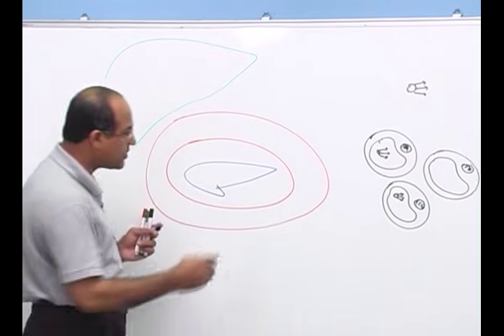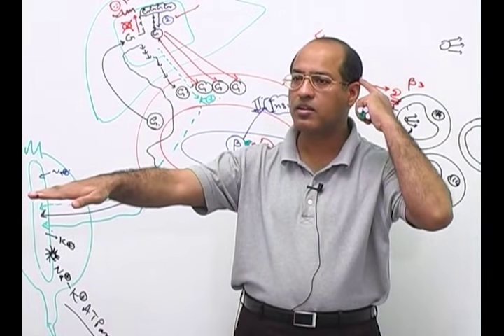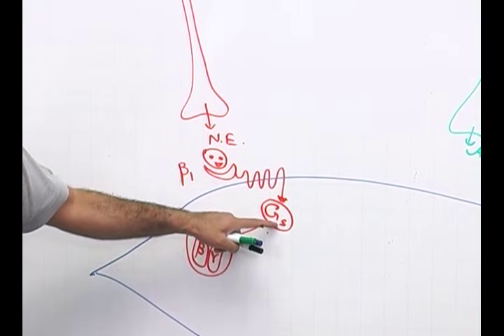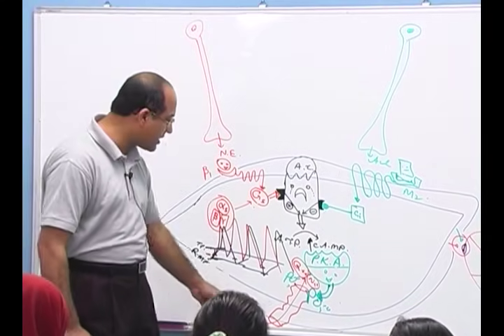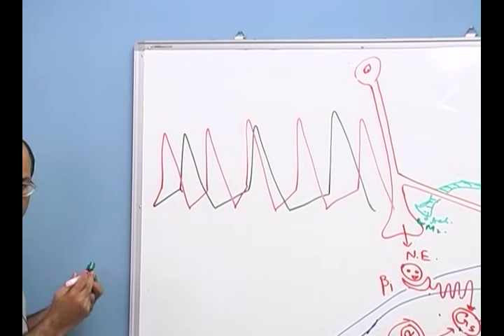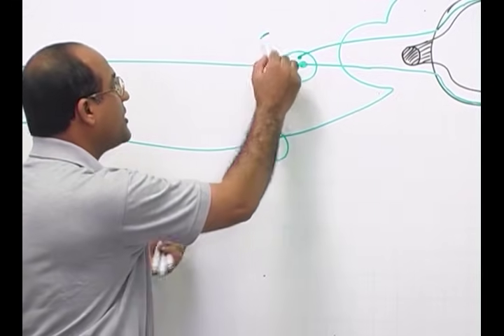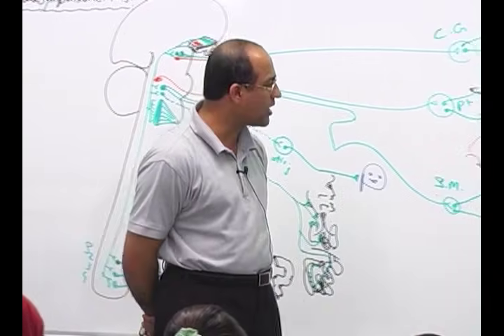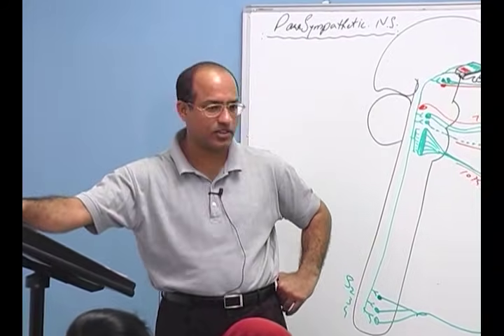Autonomic Nervous System | Neurology | Neuroanatomy | Part 2🧠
▬▬▬▬▬▬▬▬▬▬ Contents of this video  ▬▬▬▬▬▬▬▬▬▬
00:00:00 Metabolic Actions Of Sympathetic Nervous System
00:08:52 Effects On Muscular System
00:13:50 Special Function Of Adrenergic Stimulation
00:18:43 People With Thyrotoxic Causes
00:23:40 Beta 2 Stimulant Drugs
00:25:23 Tissues That Are Controlled By Both Systems
00:26:14 Effects On Cardiovascular System
00:39:09 Mechanism Of Action Of Acetylcholine
00:54:50 Electrical Activity In SA Node
00:56:21 Detail Of Parasympathetic Nervous System
00:59:00 3rd Cranial Nerve And Preganglionic Fibers
01:01:40 Effects On Eye
01:04:03 Effects On Smooth Muscles
01:08:16 2nd Outflow
01:08:53 Effects On Lacrimal, Palatal, Submandibular, Sublingual Glands
01:11:45 Parotid Gland
01:12:27 Major Outflow In The Body
01:17:37 Comparison Of Sympathetic And Parasympathetic
01:20:28 Effects Of Both Systems On Heart
01:29:21 Vagus Supply
01:30:48 Effects On Gut
01:33:12 Sacral Outflow

1. More than 800+ Medical Lectures.
2. Basic Medical Sciences & Clinical Medicine.
3. Mobile-friendly interface with android and iOS apps.
5. Download option for offline video playback.
6. Fanatic customer support and that's 24/7.
7. Fast video playback option to learn faster.
8. Trusted by over 2M+ students in 190 countries.
What's discussed in this video?
1. Metabolic actions of sympathetic nervous system.
2. Adrenergic surge, its effects and clinical correlates.
3.     Comparison of sympathetic and parasympathetic nervous system activity on the same tissue.
4. Adrenergic Receptors (Norepinephrine signaling cascade).
5. Acetylcholine mechanism of action (cholinergic system).
6. Antagonizing characteristics of adrenergic and cholinergic nervous system.
7. Parasympathetic nervous system anatomy.
8. Preganglionic parasympathetic fibers outflow to various organs and associated parasympathetic ganglion.
9. Parasympathetic nerve supply to eye.
10. Parasympathetic innervation of GI tract.
11. Autonomic nervous system effects on the heart.
12. Autonomic nerves pelvic.

Like this video? to access 800+ Exclusive videos on Basic Medical Sciences & Clinical Medicine. These are premium videos (NOT FROM YOUTUBE). All these videos come with English subtitles & download options.